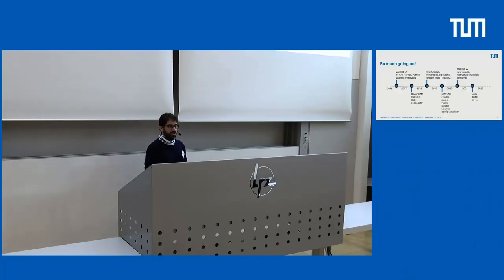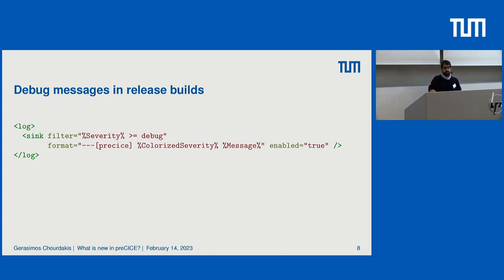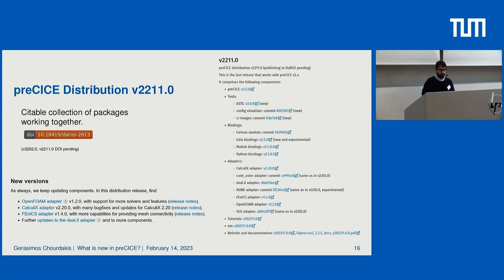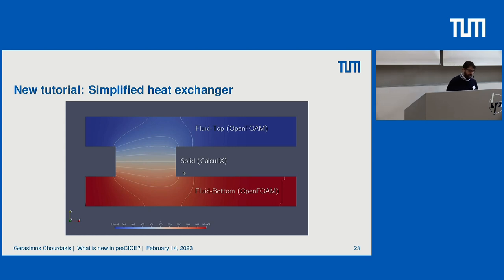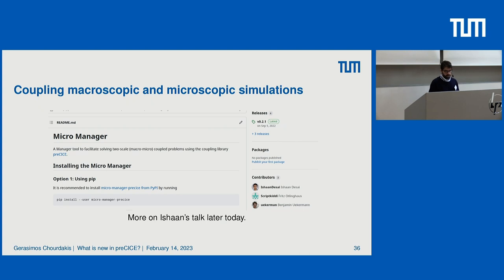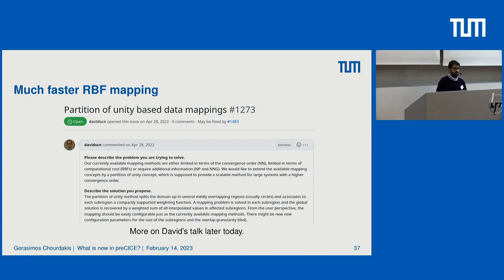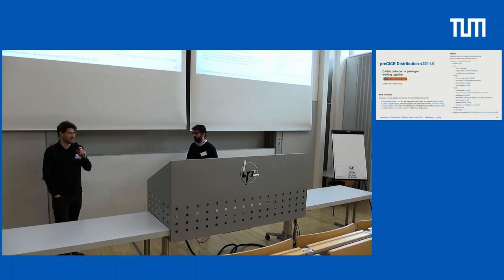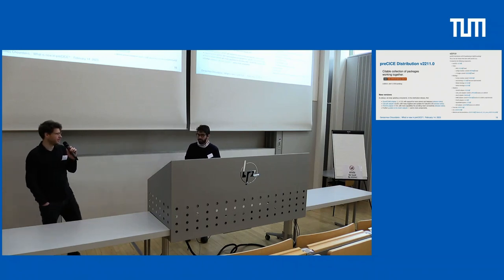News on preCICE v2.5 and the preCICE ecosystem (Gerasimos Chourdakis, TUM)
Keynote talk at the 4th preCICE Workshop, February 13-16, 2023, organized by the Technical University of Munich and hosted at the LRZ.

Abstract:

One year, two preCICE releases, one Distribution release, and some new publications later, it's time to look back at some news since the last workshop. May 2022 brought preCICE v2.4, followed by preCICE v2.5 in August. The preCICE Distribution v2211 was published in November, entering some silence-before-the-storm time (see v3 talk on Wednesday). This talk will summarize the highlights of the latest developments.